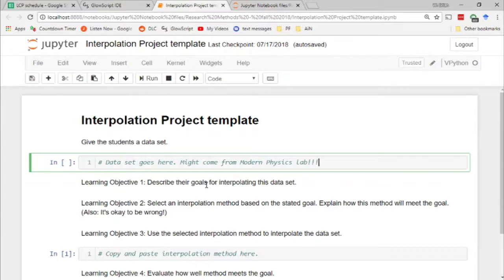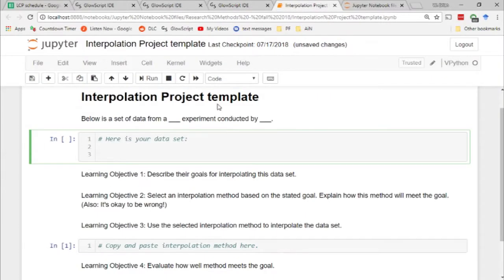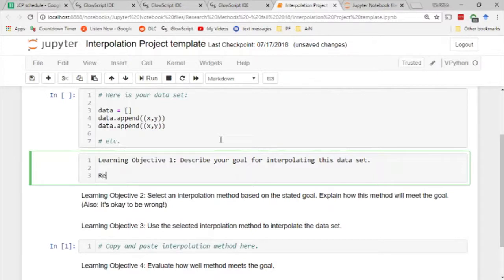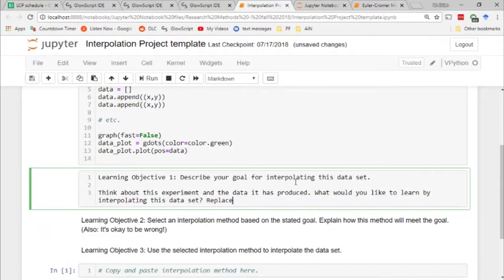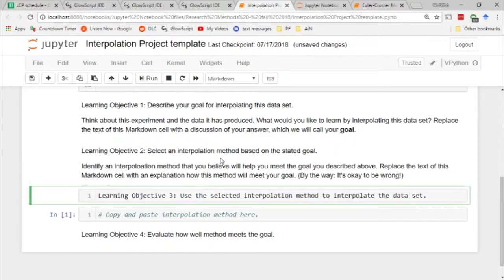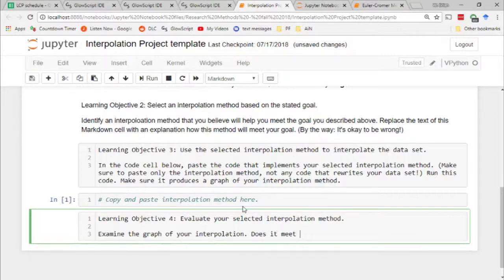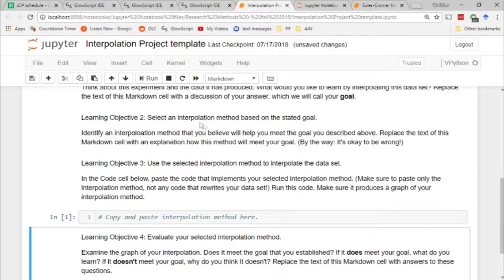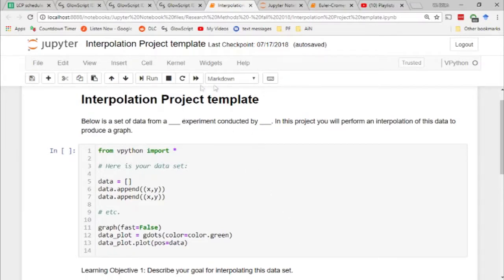Jupyter Notebook Assignment Development Vlog 5 Interpolation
This is the fourth project for my computational research methods course, to help students review and use the various interpolation methods, and evaluate their results. Student or educator, I'd appreciate any feedback you have in the comments.

Not sure why my mouse is so loud in this video. I'll try to reduce it in the next video.

Fan Xinyu

Notebook by Sarah from the Noun Project
Line Graph by Ben Davis from the Noun Project

Donkey Kong Country 2 OC ReMix by YoshiBlade: "Be Kind, Rewind" [Stickerbush Symp. (#3635),